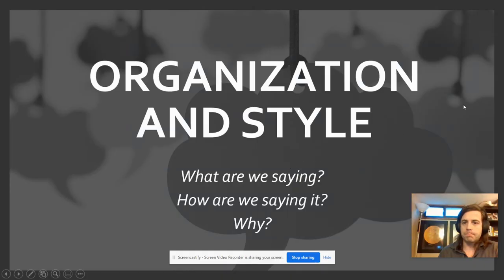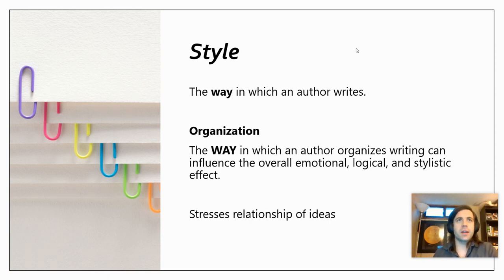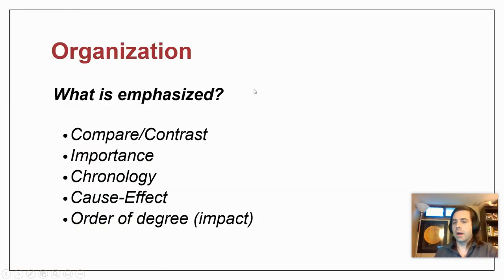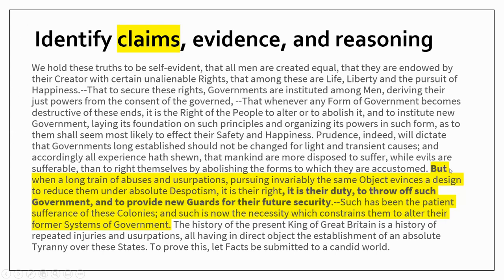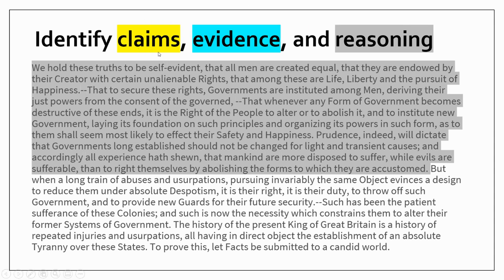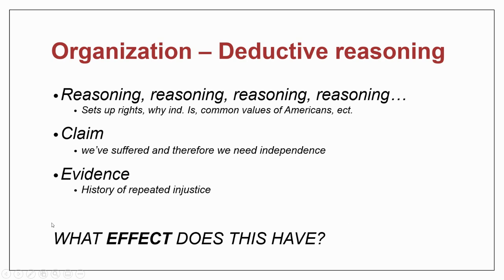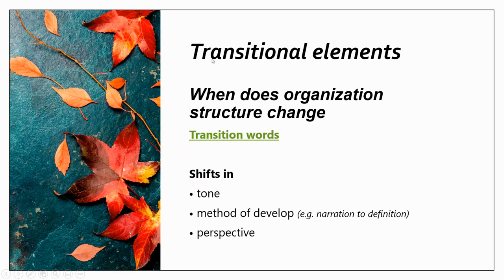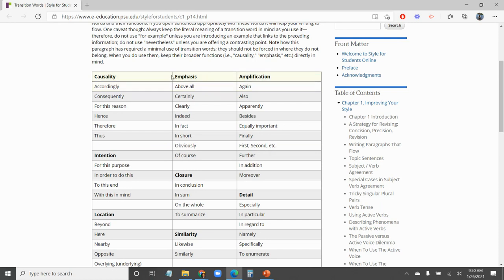Organization and Style